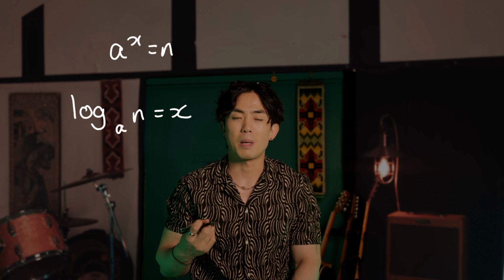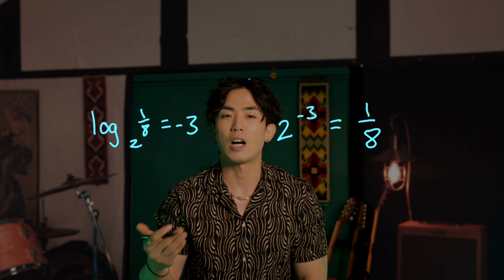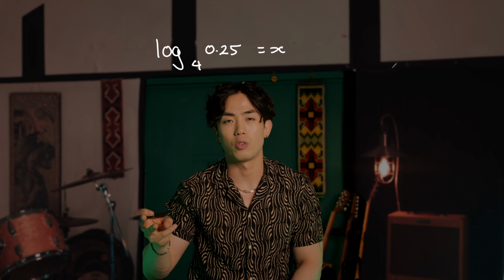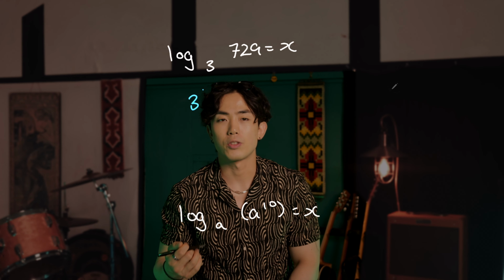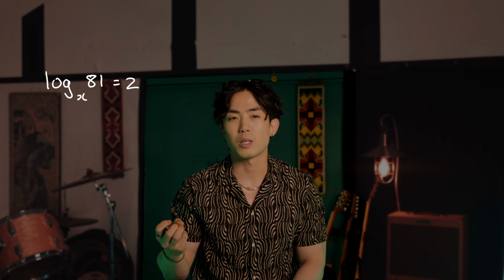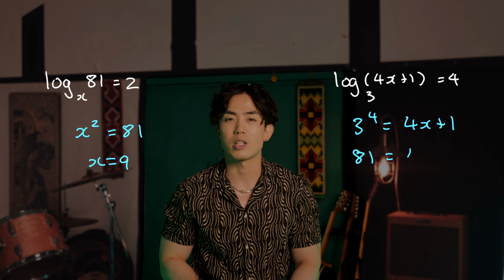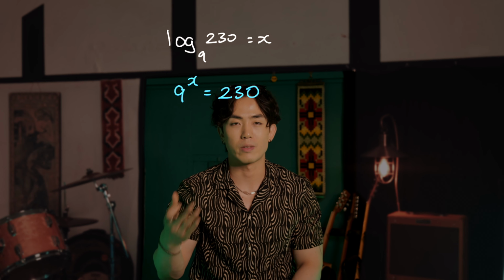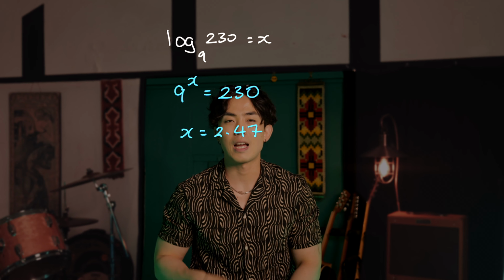Logarithms | Mathematics A Level | Edexcel/OCR/AQA